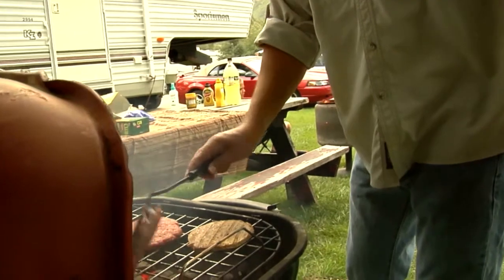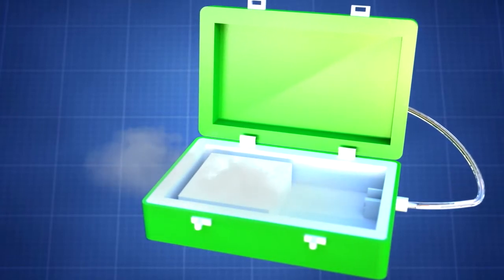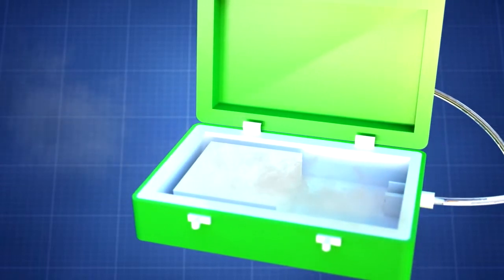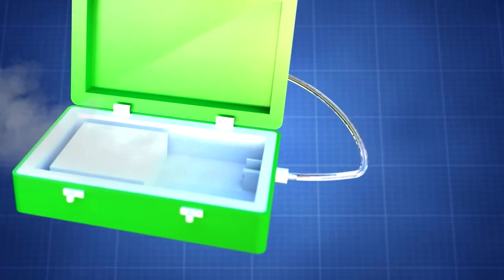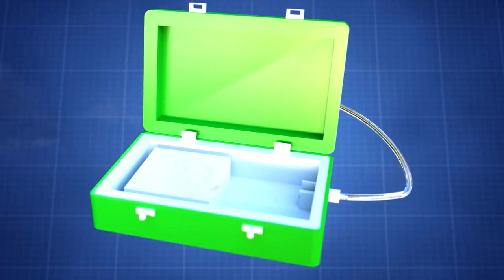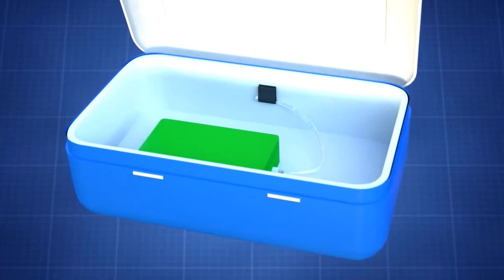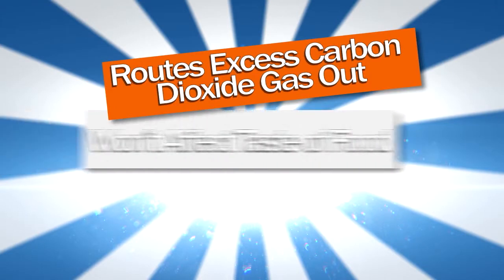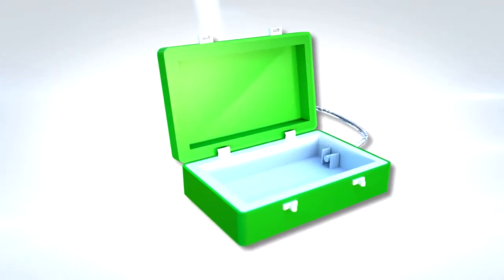John Dean Archer and Charlotte Archer | Dry Ice Container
The Dry Ice Container is an insert that holds dry ice for use in a portable food cooler. Patent #8,893,524.